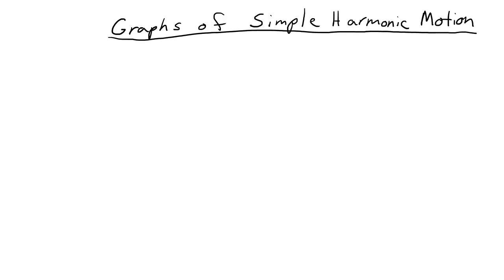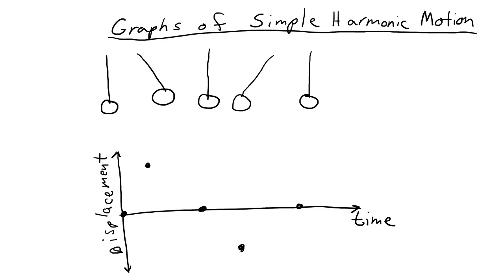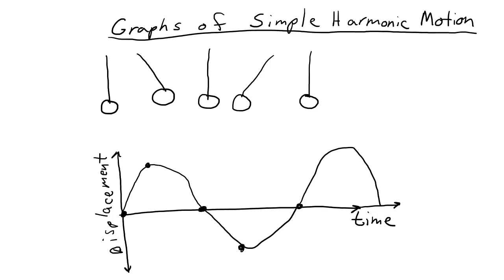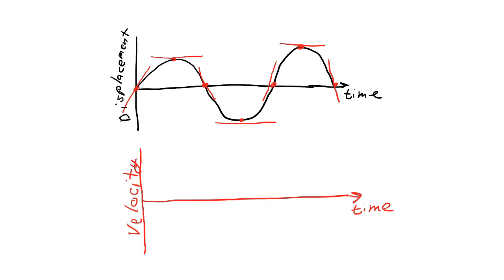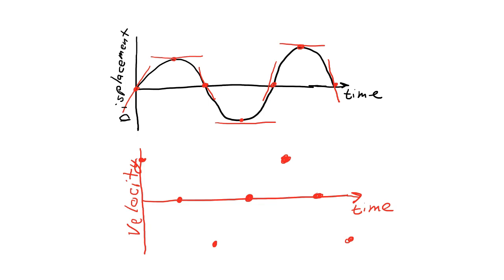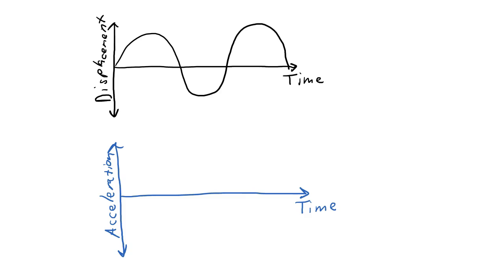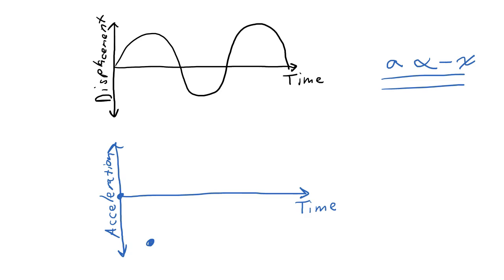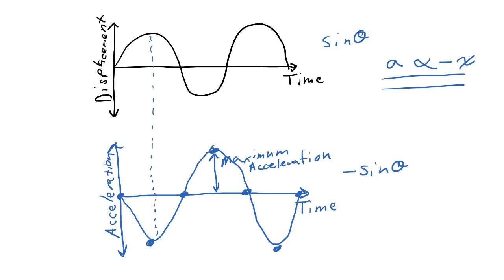Graphs of SHM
Introduction to thinking about displacement, velocity, and acceleration graphs of simple harmonic motion.